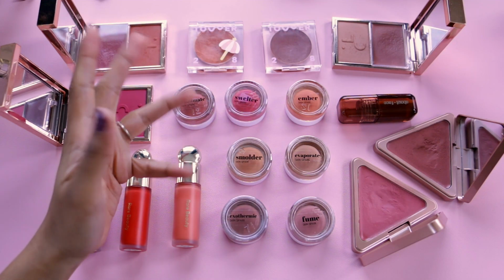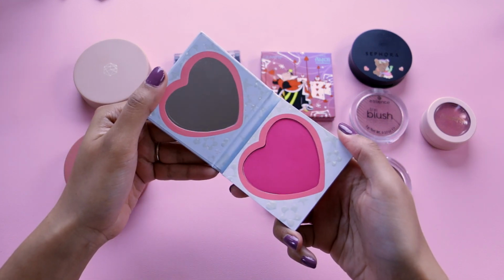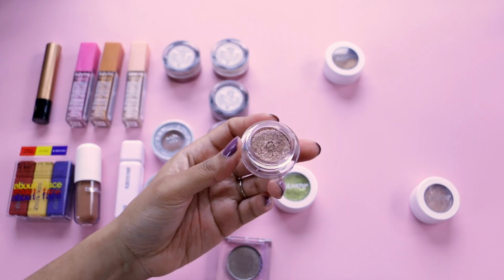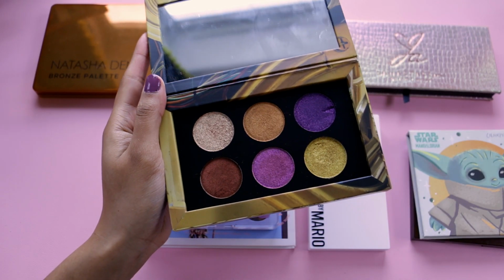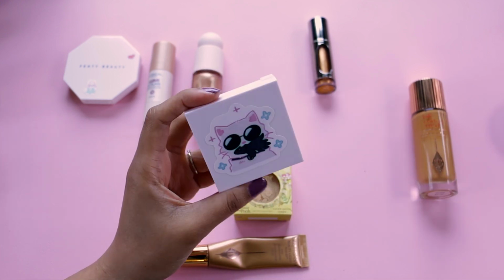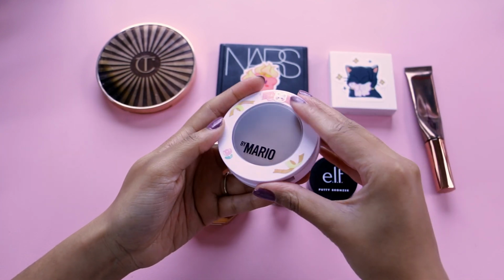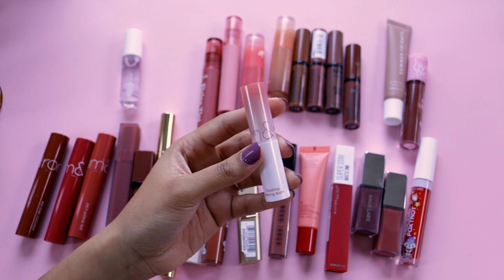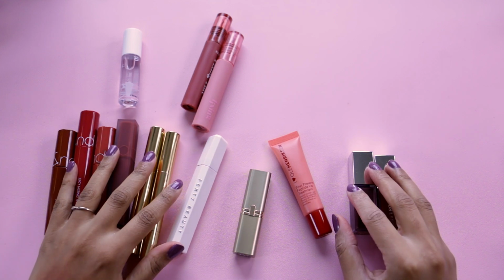HUGE makeup declutter 👋🏾 saying bye to 72 products (swatches + mini reviews)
it’s been over a year since my last declutter and the number of expired products in my collection has gotten wayyy too high. there are also so many products i don’t use but keep around ~just in case~ and i’m tired of that mindset. this declutter really helped focus my collection on products i love or am still getting to know and it feels great!

hope this inspires you to take a look at your collection and clear out any expired or stale products!

cream blushes - 00:00
powder blushes - 06:09
eyeshadow singles - 10:03
eyeshadow palettes - 15:42
highlighters - 22:05
face palettes - 26:58
base products - 29:25
bronzers - 32:34
concealers and correctors - 35:18
lip products - 38:14